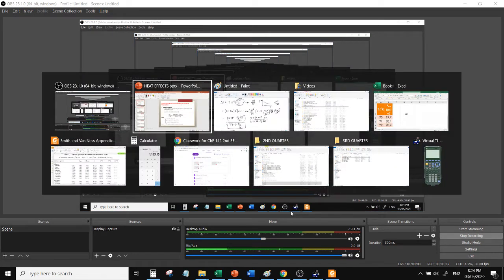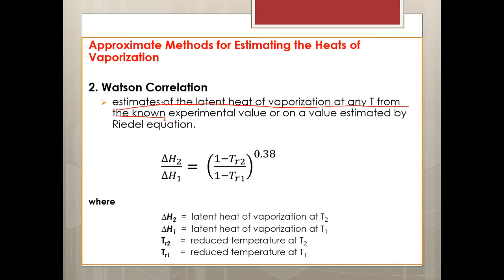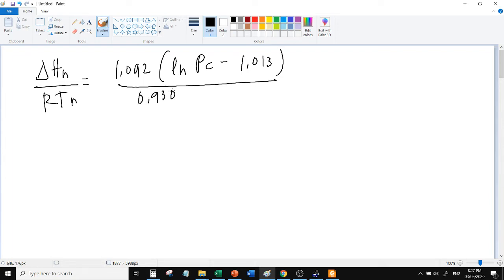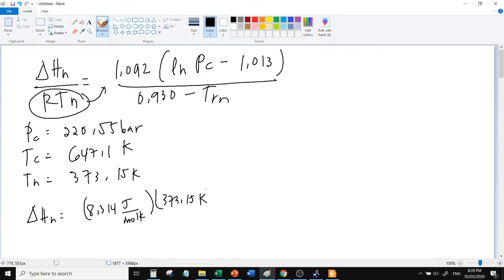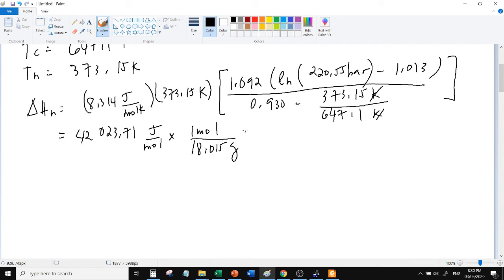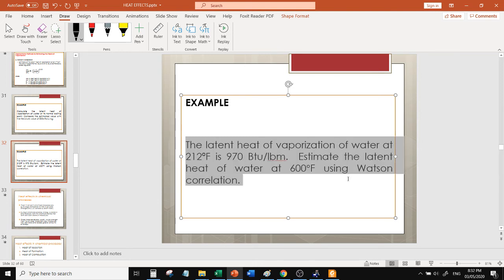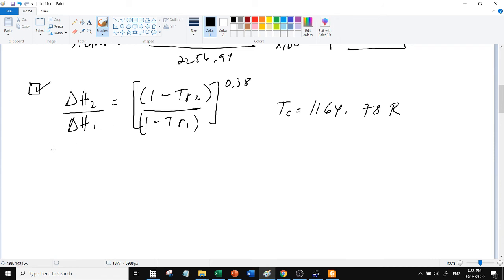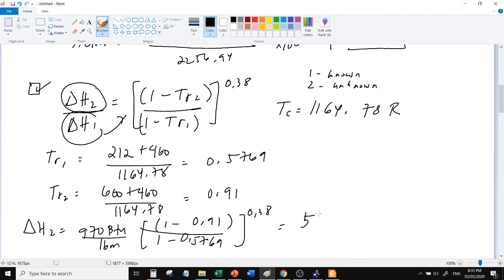(Part 6) ChE 142 (Lec 4, Ex 5 to 6) Heat effects